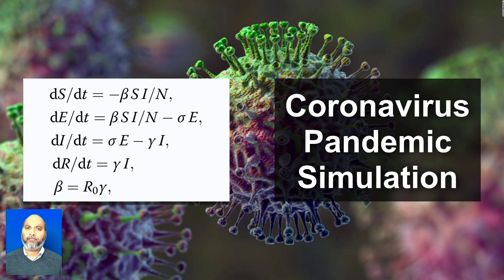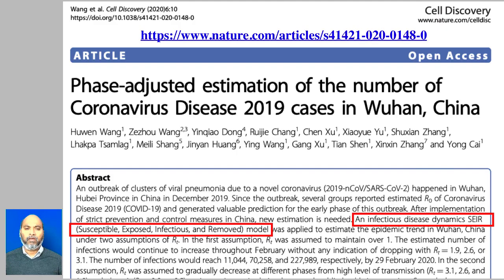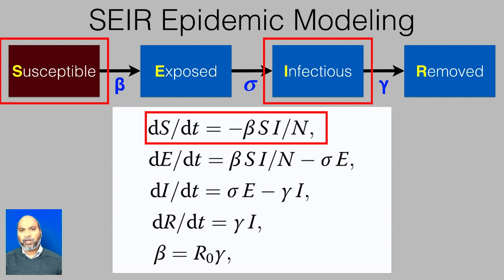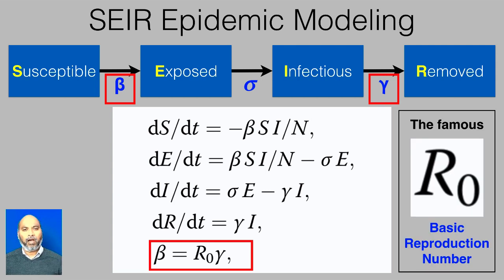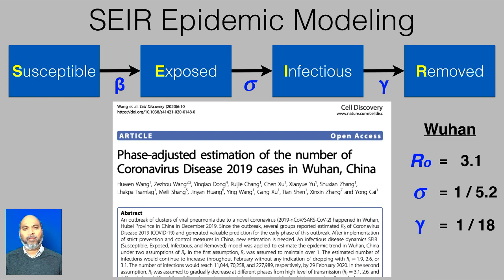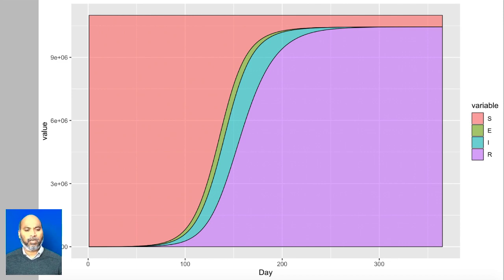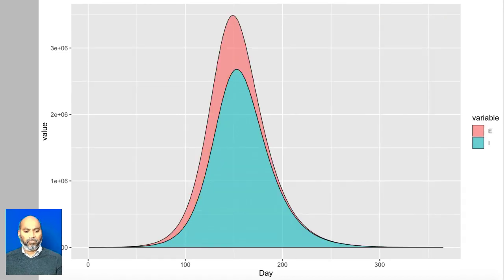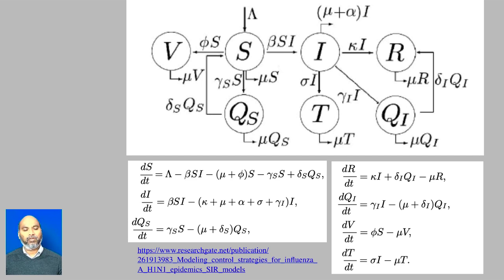CoronaVirus - Compartmental Simulation of Pandemics (SEIR)